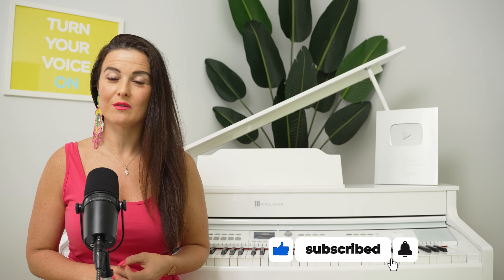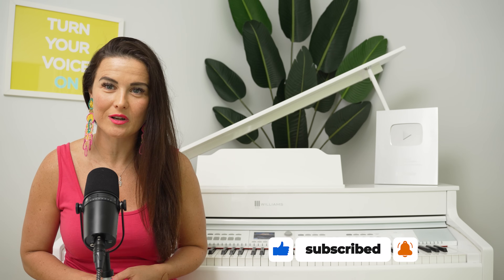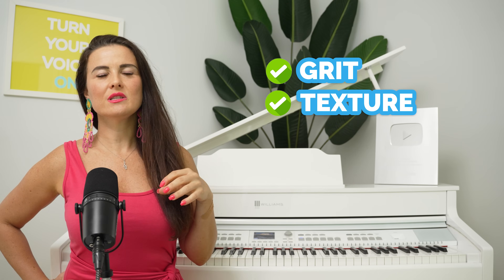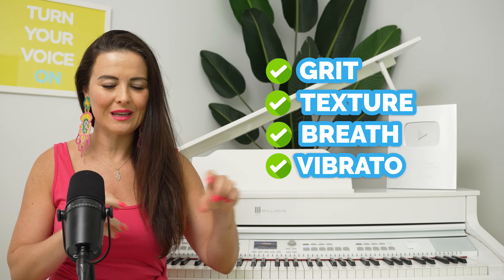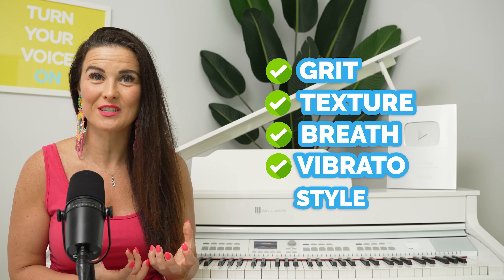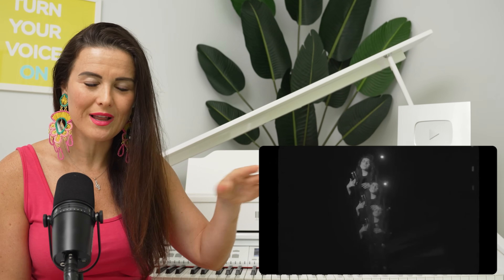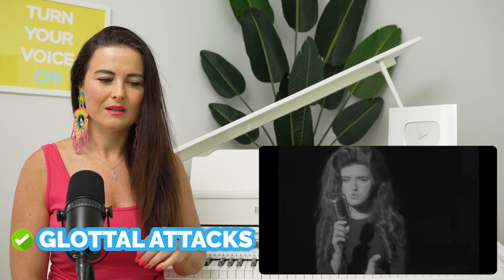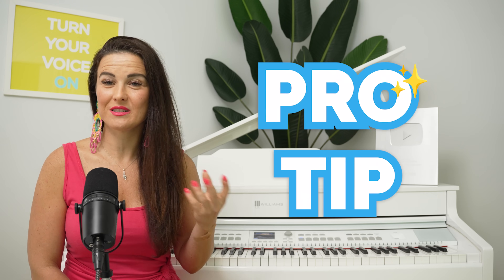Vocal Coach Reacts to Angelina Jordan - Love Don't Let Me Go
Ready to take the next step? Check out the link above for courses, lessons, personal reaction requests, and much more!